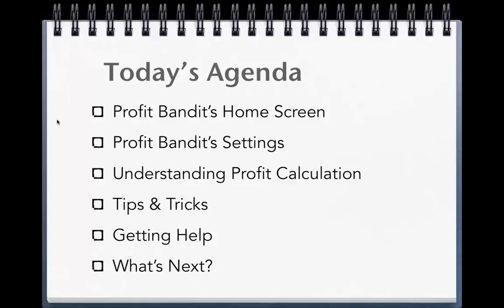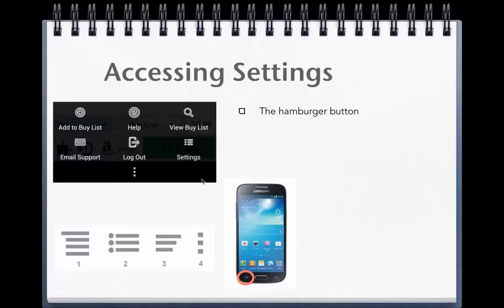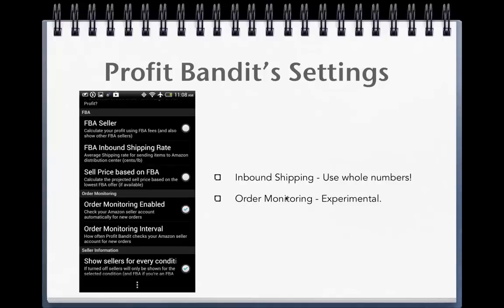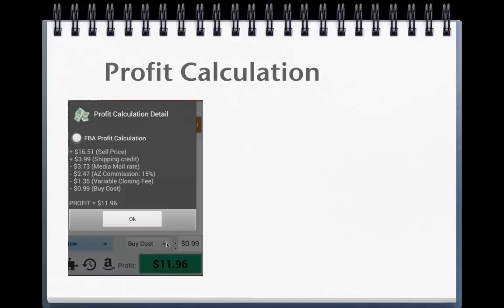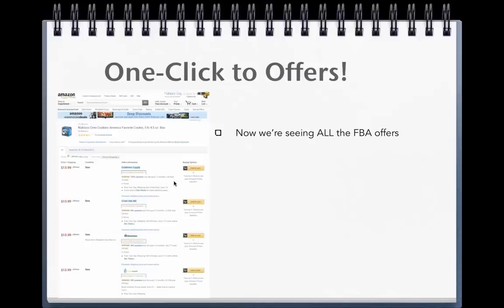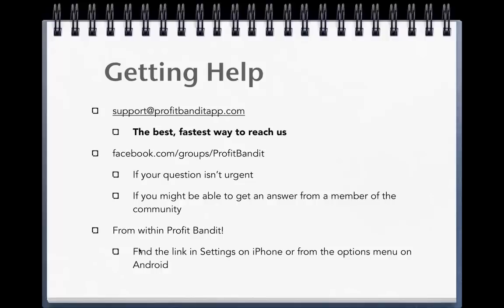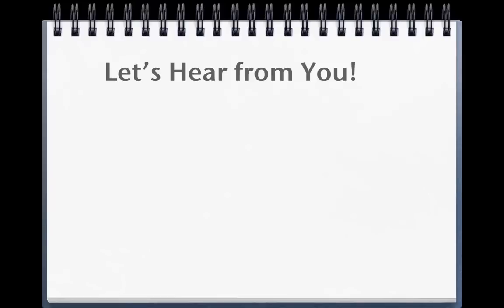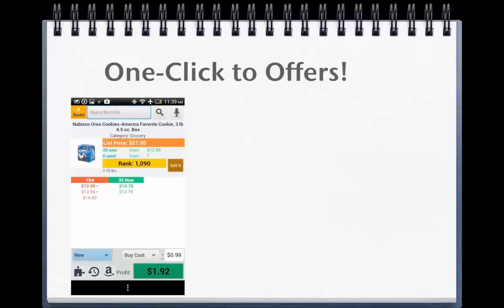Profit Bandit 101 Webinar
Paul from SellerEngine and Profit Bandit shows you how to get the most out of Profit Bandit and answers questions from Profit Bandit subscribers.